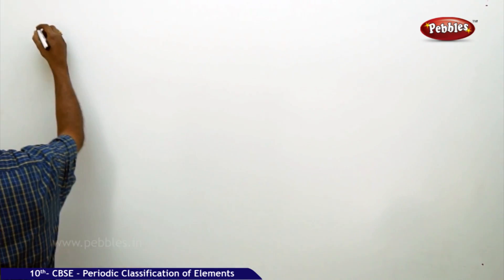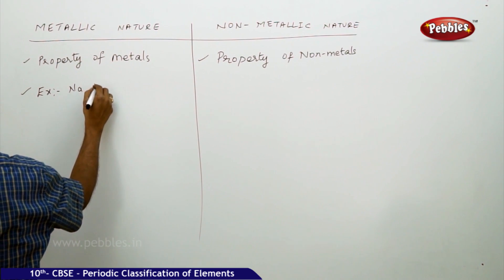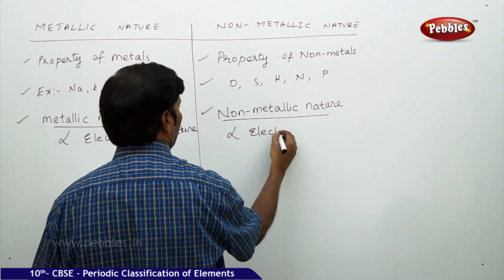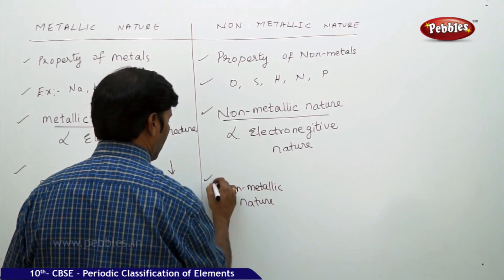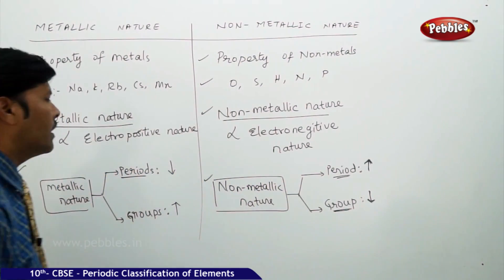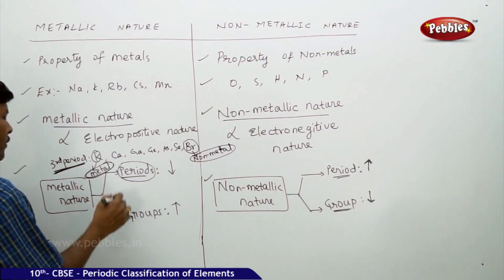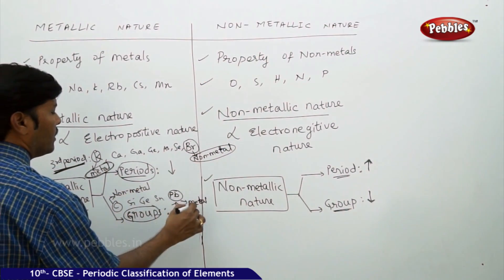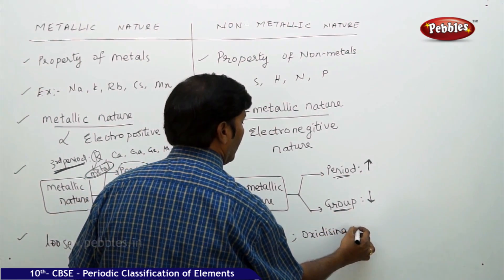Metallic & Non-metallic Properties| Periodic Classification of Elements | Chemistry | CBSE Class 10